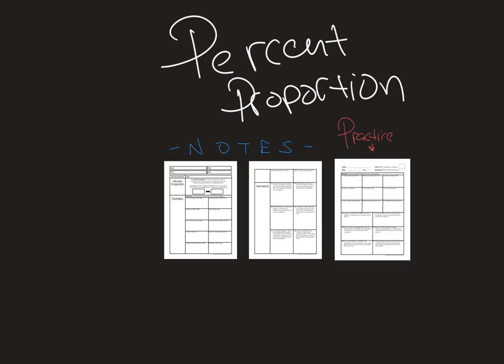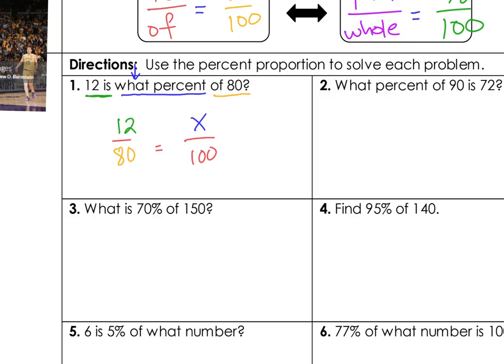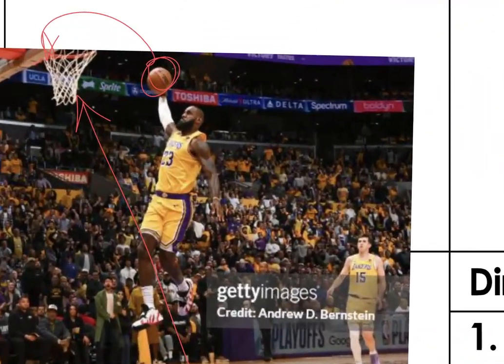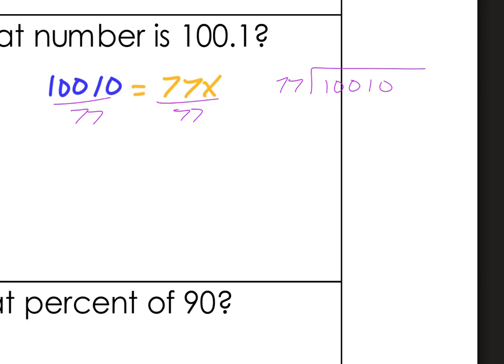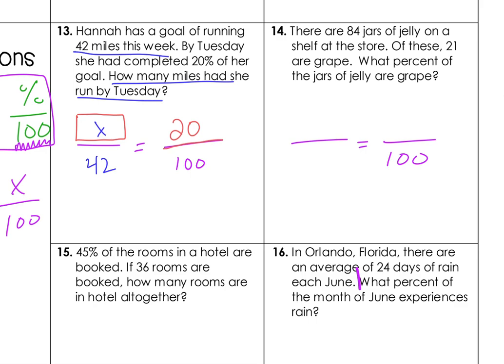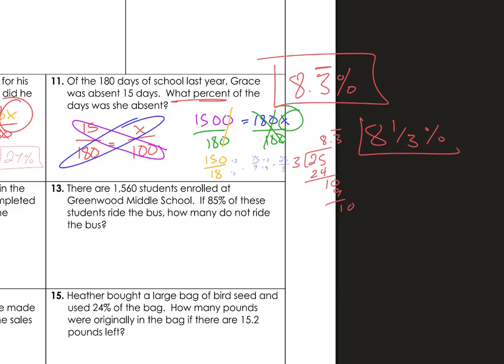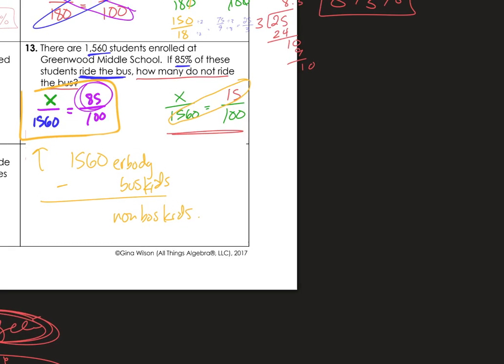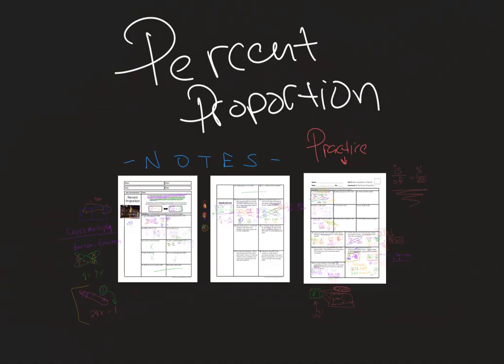Percent Proportion Notes + Answers